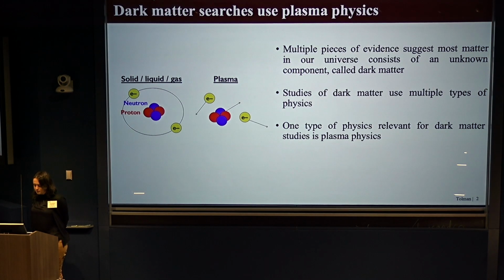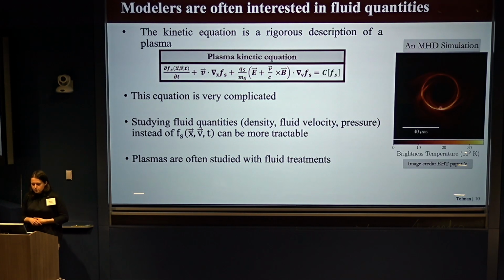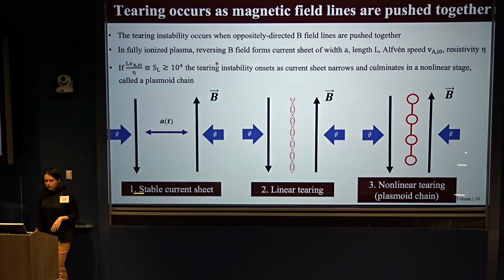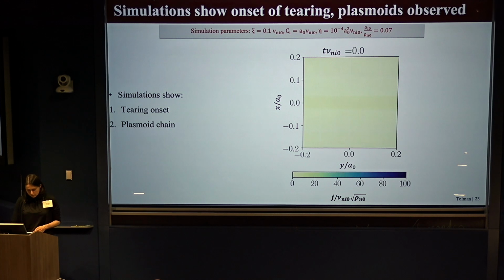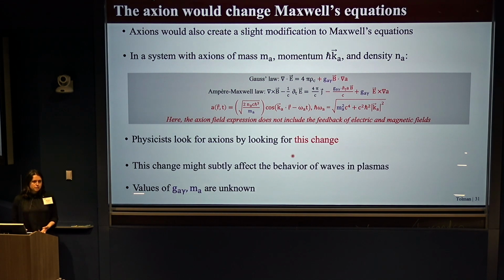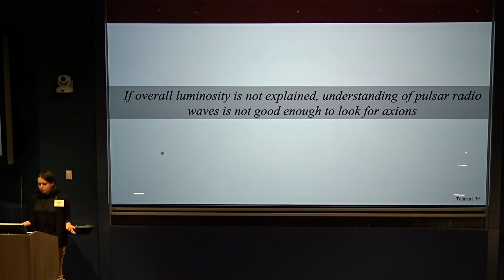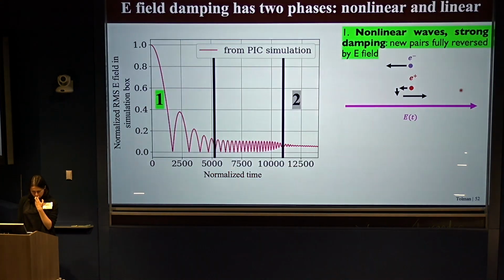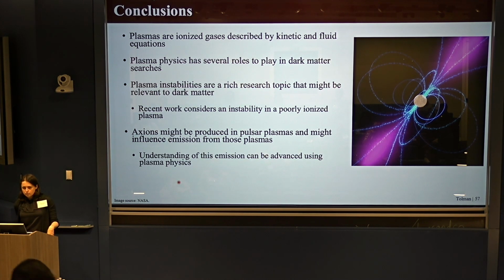Libby Tolman: Plasma Physics and Its Connection To Axion Searches (March 4, 2025)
This workshop is designed to catalyze interdisciplinary initiatives between particle theorists and astrophysicists, focusing on areas well-represented by the domain knowledge at the Center for Computational Astrophysics (CCA).

Through a series of focused talks and extended discussions, this workshop aims to foster new, long-term collaborations between these two communities, driving forward our understanding of the universe and opening up new avenues for discovery.